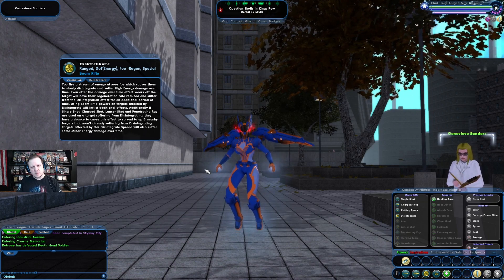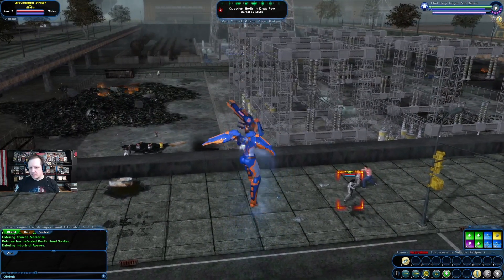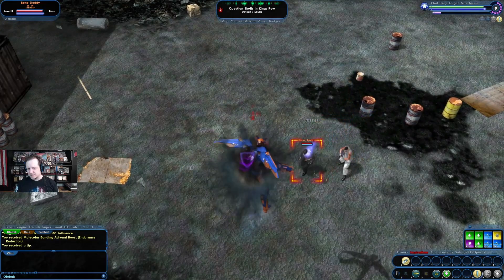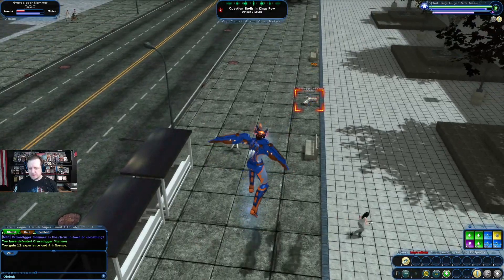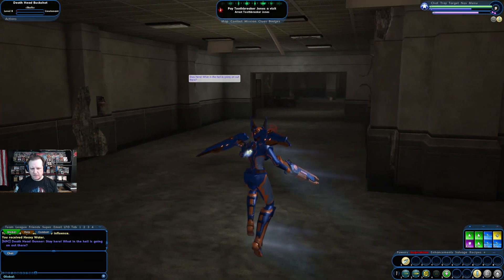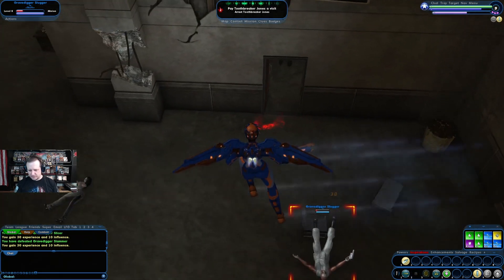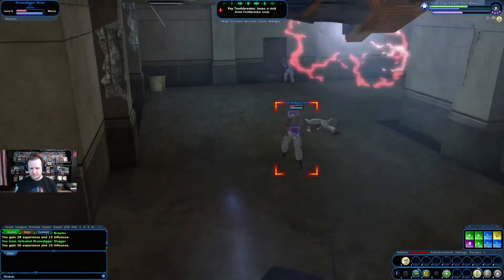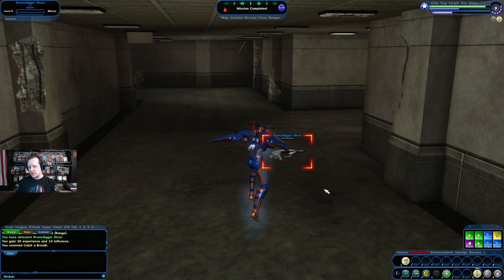City of Heroes-Corruptor/Beam Rifle/Empathy-Low Level Game Play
[All game play recorded on Homecoming Servers] [forums.homecomingservers.com]

The Corruptor was basically the archetype you expected to fill the role of healer back when City of Villains launched. If you're looking for a healer that can easily defend themselves and solo content, then you're in luck, because the Corruptor has a mechanic called "Scourge". This mechanic, in a nutshell, works like this. The lower your foes health drops, the greater the chance you have of landing a scourge hit, which is a strike that deals double damage. I was never really presented with a situation where I needed to heal up or run like I was on my Defender, be it luck or chance I don't know, but the Corruptor to me, feels a little more solid in terms of survival. This character is still very low level however, so that could change come mid-level. I use Beam Rifle and Empathy on my Corruptor.

What is Beam Rifle?
This is an advanced pew pew pew laser rifle that has a mechanic that works off one of its attacks, that attack being "Disintegration". This attack does damage over time, but when you hit a target suffering from the damage over time effect, with an additional single target attack, it has a chance to spread disintegration to nearby foes. This rifle does high, single target damage.

What is Empathy?
Empathy is the "king of the hill" when it comes to healing power sets. If it tickles your fancy to have the most important job in the group, then Empathy will help you keep your team upright. It is hands down, the best healing power set in the game.

Play For Free, Start Here!

City of Heroes reborn: NCSoft licenses popular MMO to fan-run project Homecoming
Homecoming team will be able to officially develop and update the game.

News by Stephany Nunneley-Jackson News Editor

NCSoft, the original publisher of the MMO City of Heroes, has officially granted a license to the fan-run project Homecoming, allowing the team to host and further develop the game legally.

This marks a triumphant return for Paragon City, a once vibrant metropolis teeming with players that was shut down in 2012.

Homecoming, known for its dedication to the City of Heroes community, can now operate without legal constraints. A labor of love by passionate fans, Homecoming kept the spirit of the MMO alive by hosting unauthorized servers, offering a refuge for the game's dedicated community. While uncertainty surrounding the server's legal status loomed large, everything changed on January 4.

While the license grants Homecoming the right to host and develop new content, the intellectual property still rests with NCSoft. This means certain limitations may apply, and the future of the game will depend on continued collaboration between the parties.

The game will still be completely free to play with Homecoming continuing to fund the MMO entirely through donations.

City of Heroes was developed by Cryptic Studios and published by NCSoft when it launched in 2004. In the game, players create super-powered characters and team up with others to complete missions and fight criminals in Paragon City.

Over the years, the game received 23 free major updates before it was shut down in 2012 three months after the final update, Where Shadows Lie, was released.

In April 2019, the source code for running a City of Heroes server was distributed widely after it leaked. This made it possible to create servers outside the direct influence of NCSoft.